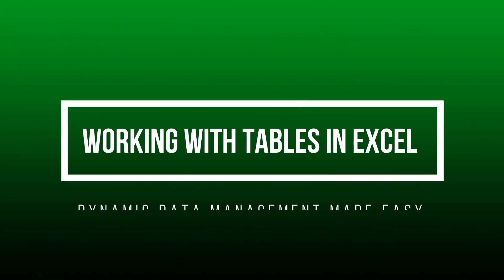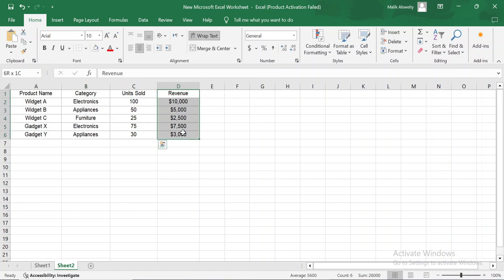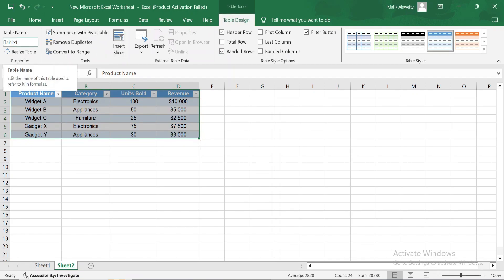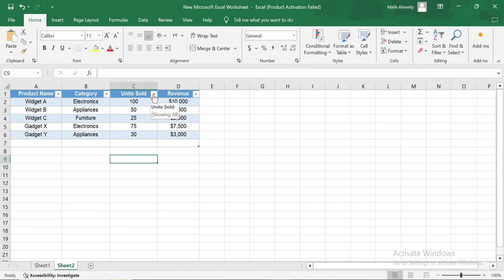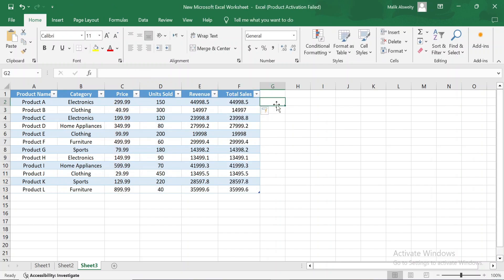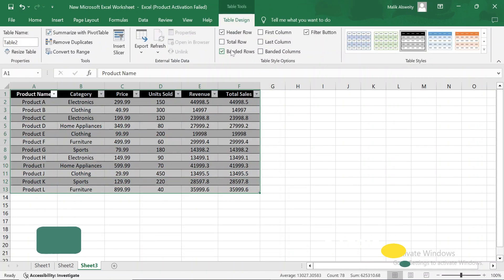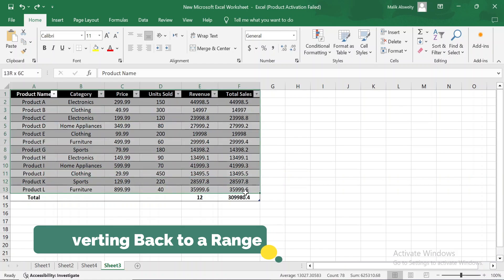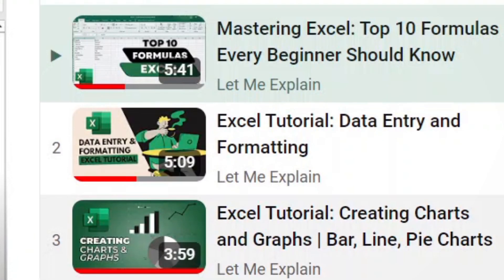Working with Tables in Excel | Dynamic Data Management Made Easy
In this video, we explore how to effectively use tables in Excel to manage your data dynamically. Learn how to convert your data into tables, use table-specific functions, and take advantage of features like automatic expansion and structured references. We’ll also cover how to format tables for clarity, use total rows, and visualize your data with Excel’s Quick Analysis tool.

Timestamp:

00:00 - Intro
00:21 - What Are Tables in Excel
00:50 - Converting Data into a Table
01:21 - Basic Table Features
01:51 - Advantages of Using Tables
02:33 - Table-Specific Functions
03:11 - Formatting Your Table
03:45 - Using Total Row and Quick Analysis
04:28 - Converting Back to a Range
04:49 - Outro